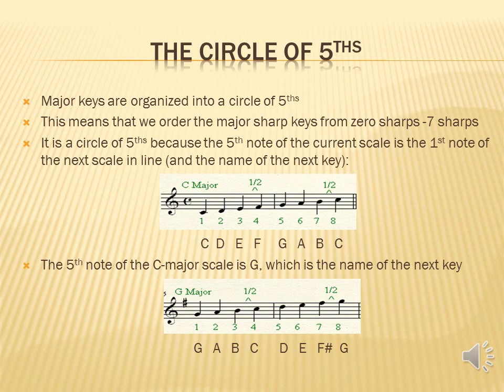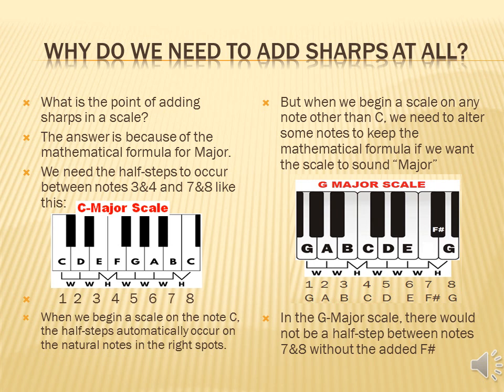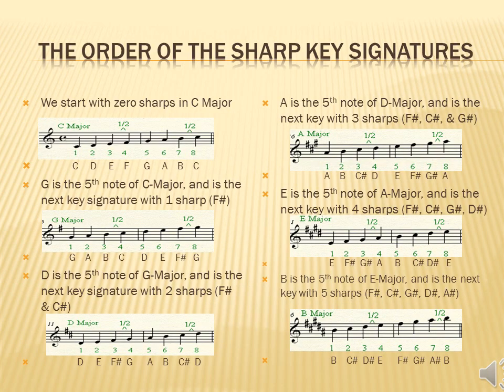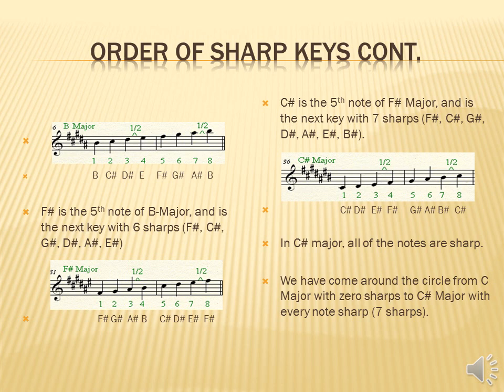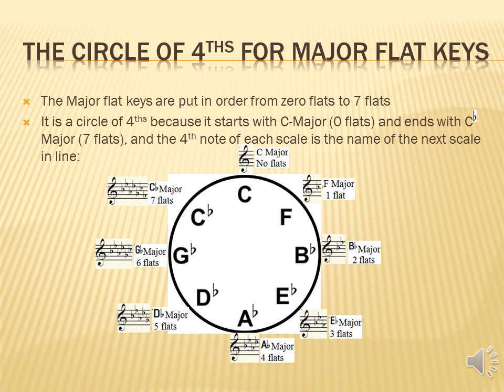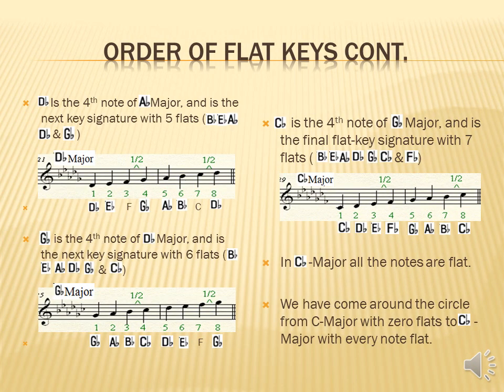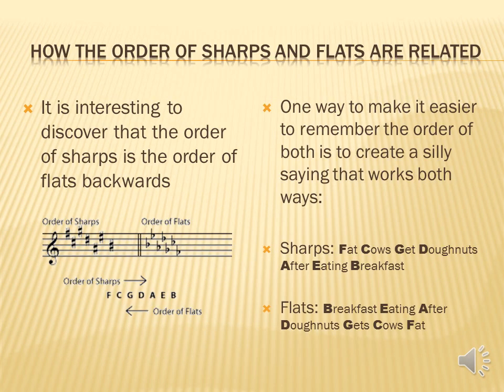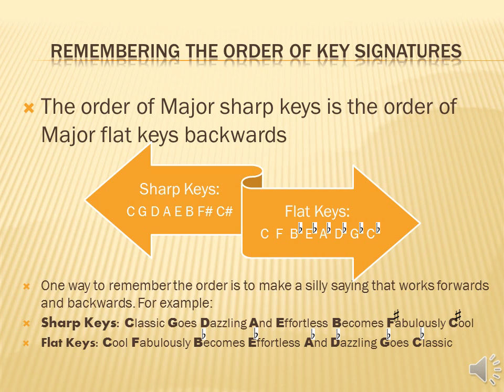Music Theory 1 Part 2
Part 2 of this series starts off with a review of the mathematical formula for the Major scale. It then continues to introduce the circle of 5ths and all of the Major sharp keys and scales, and the circle of 4ths and all of the Major flat keys and scales. It answers the question about why we need to alter notes in the scale by adding sharps and flats.

Complete with quiz pages and answers, this video is one you may wish to review over and over again until the topics studied become automatic. The goal is for the learner to become fluent in the language of music.